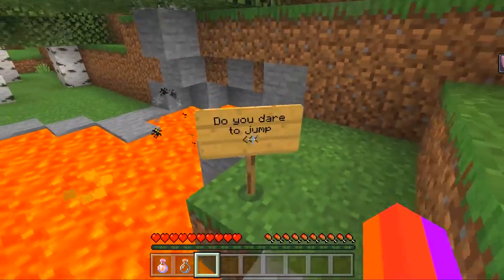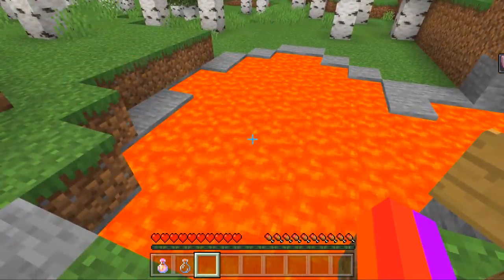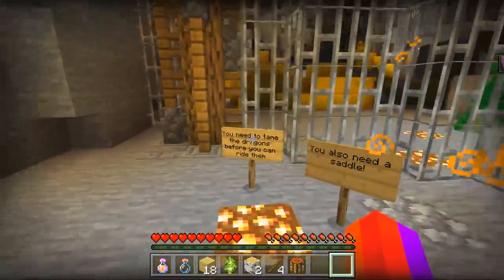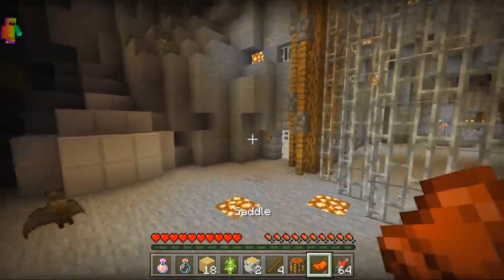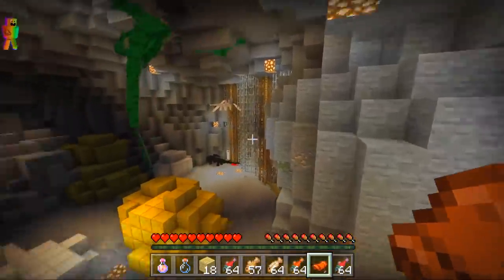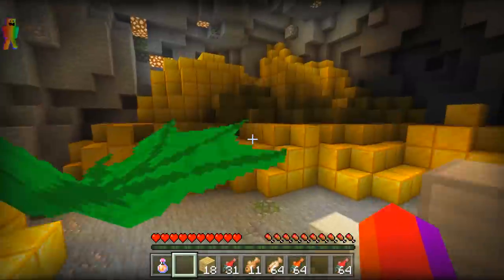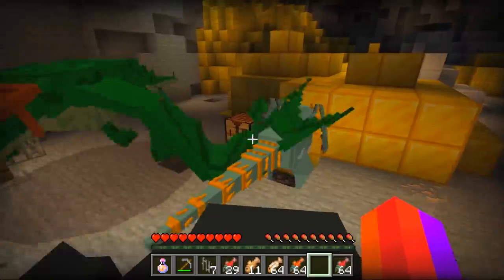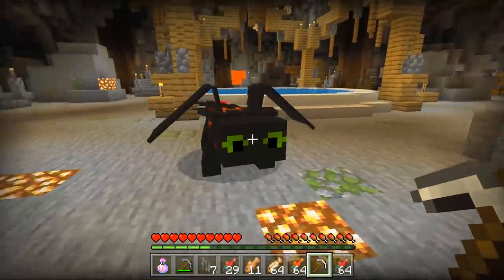Minecraft : I Found How To Train Your DRAGON Secret BASE! (Ps3/Xbox360/PS4/XboxOne/PE/MCPE)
Minecraft : I Found How To Train Your DRAGON Secret BASE! For Minecraft Xbox 360, Minecraft Xbox One and Minecraft Pocket Edition./MCPE